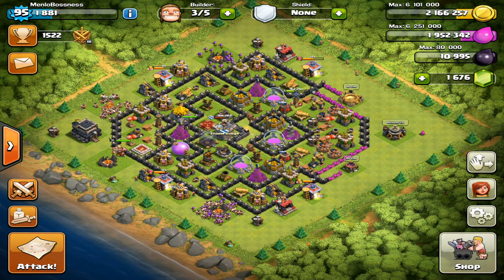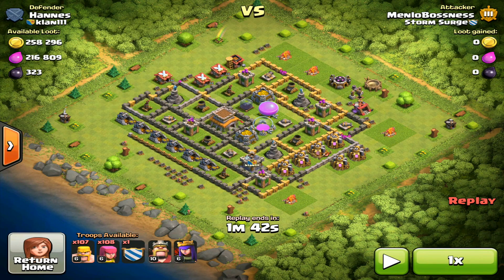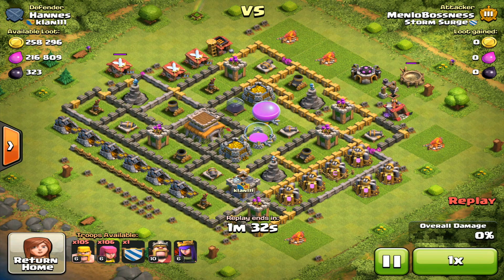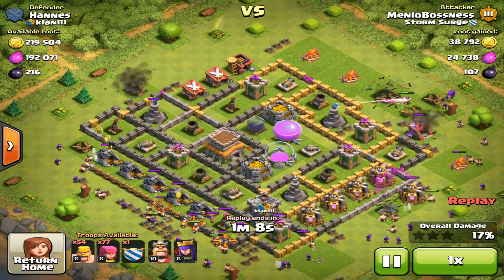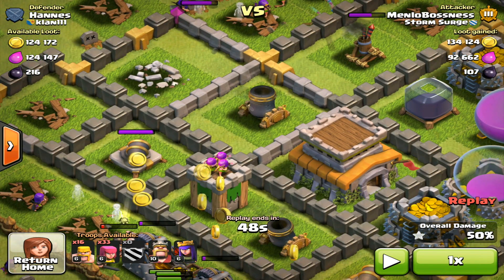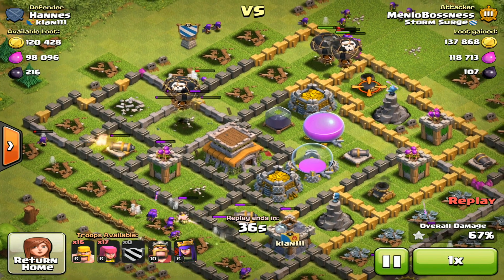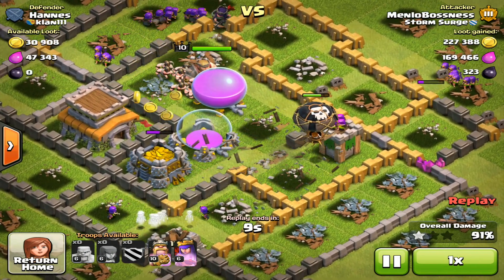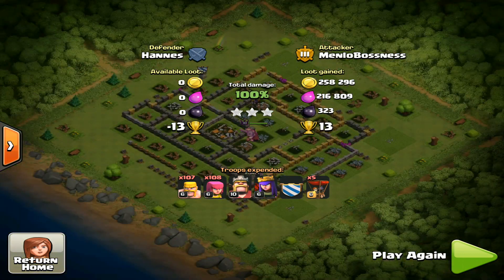Clash Of Clans | Balloons Are Over Powered! | Attack Replay!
This video shows you hoe good balloons are if you use them in the right way! Also, they are very affective to have on defense! Hope you enjoy!

INTRO